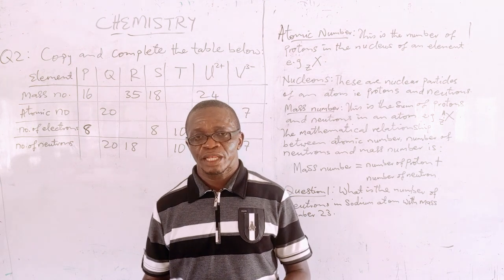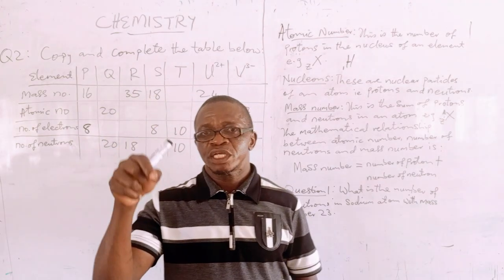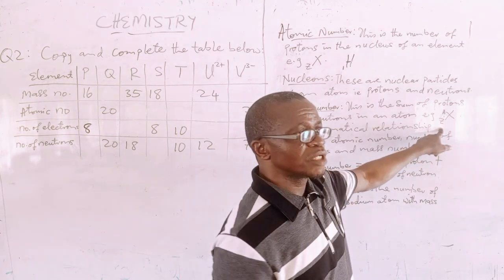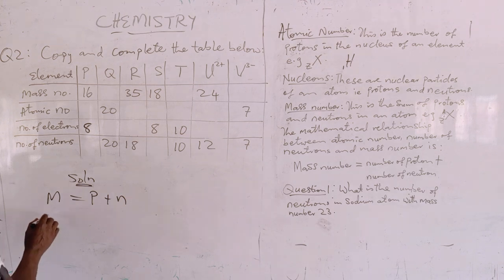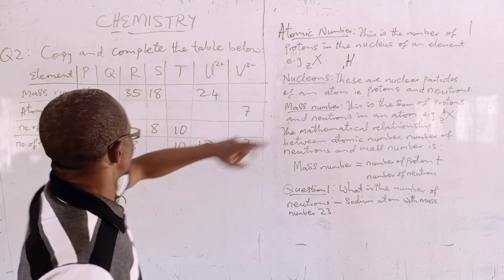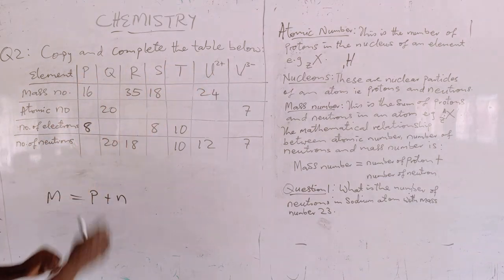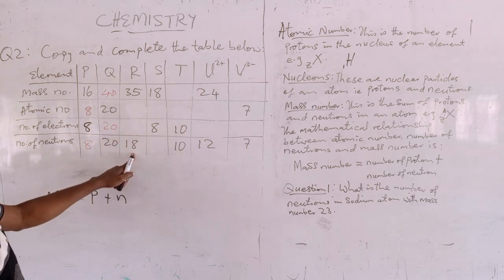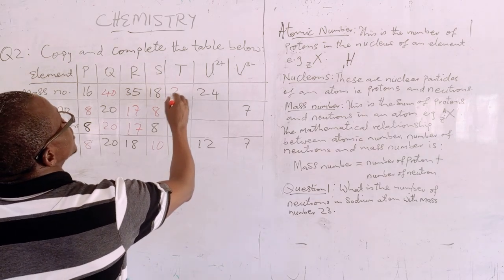ATOMIC PARTICLES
This lesson aimed at driving away the fear for chemistry from among students.